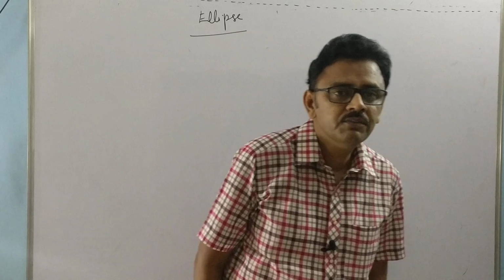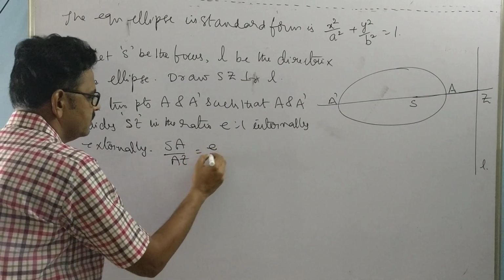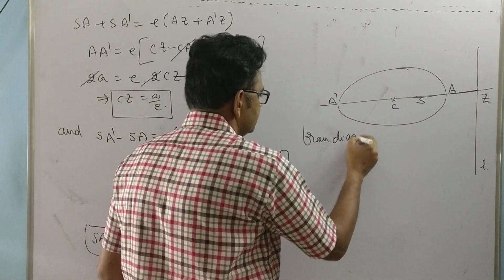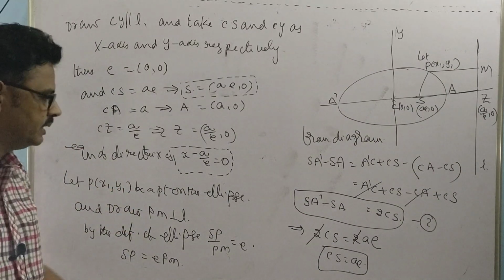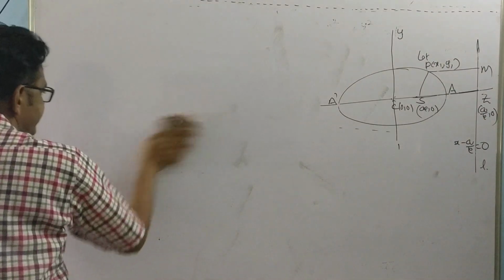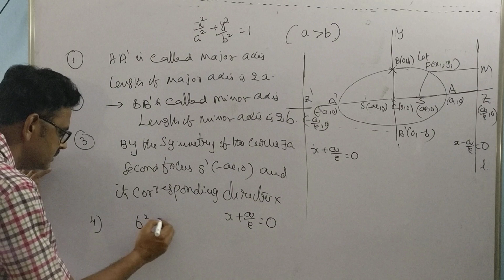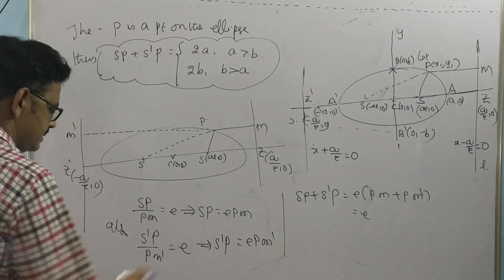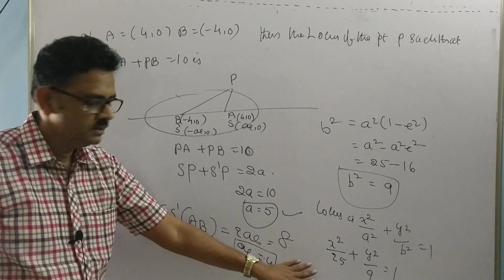NSR IMPULSE SR ELLIPSE #1